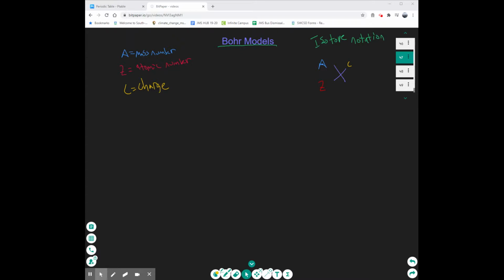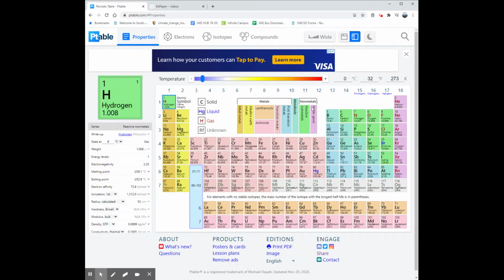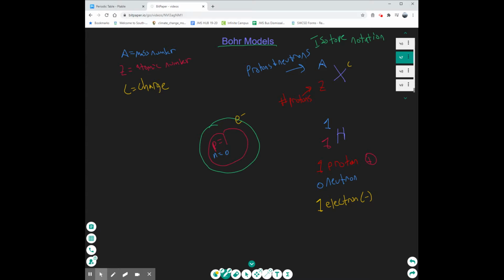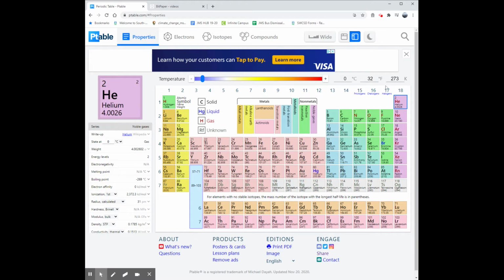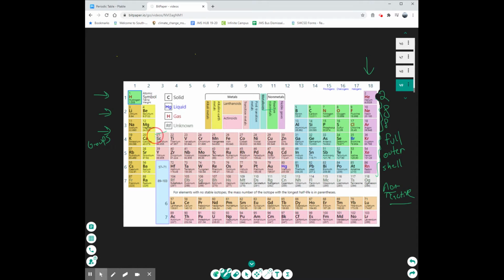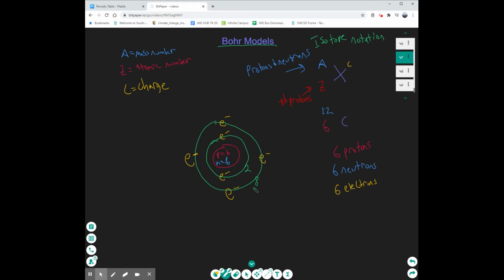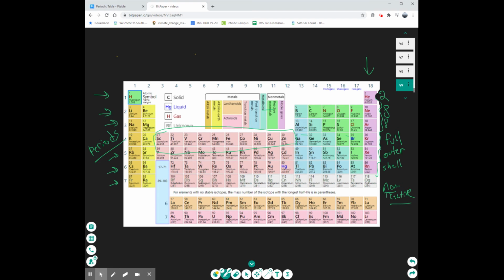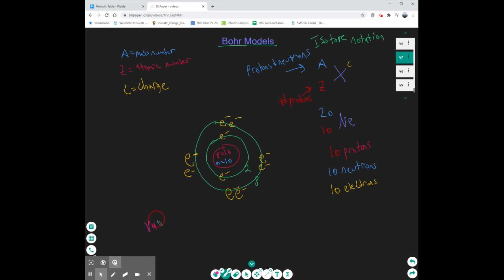Making Bohr Models